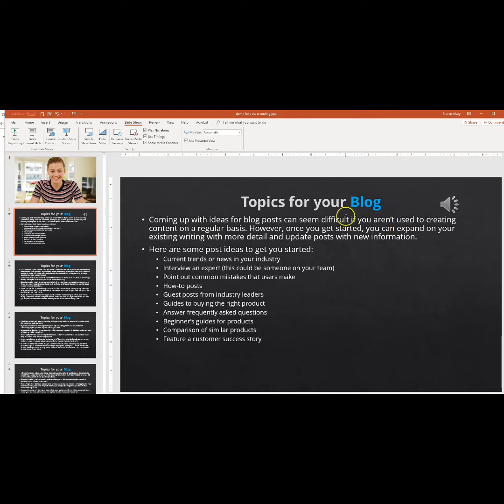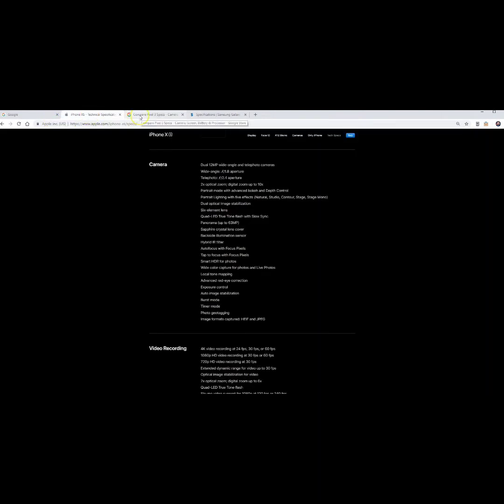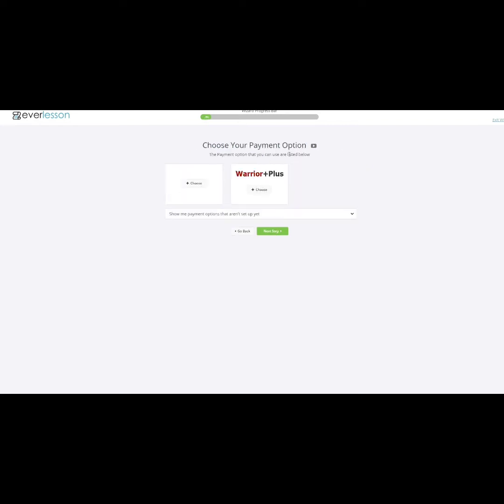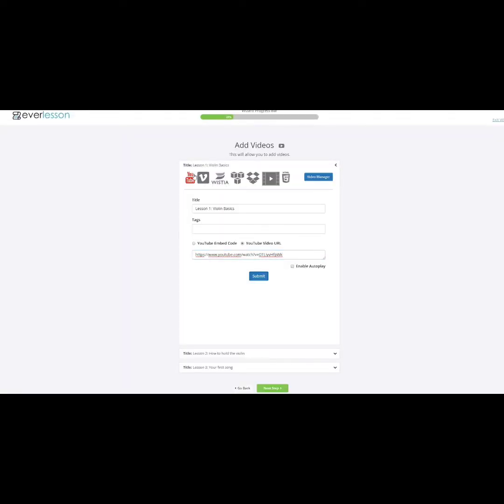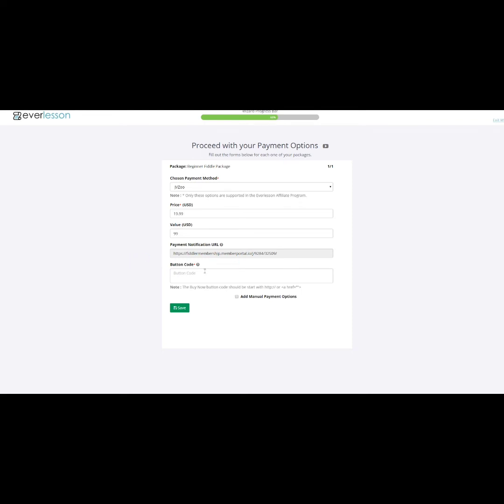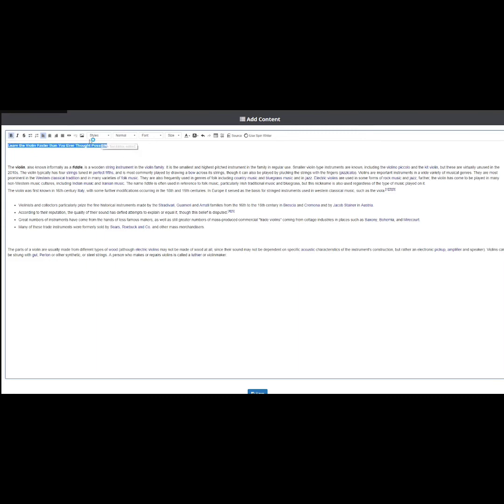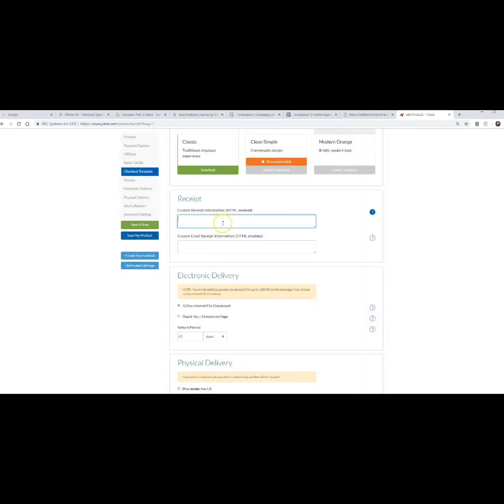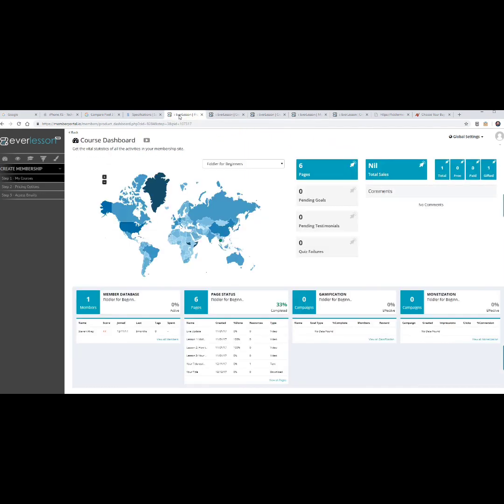on LINE LEARNING SiGNATURE SERIES 100%free video course part time work work from home make money